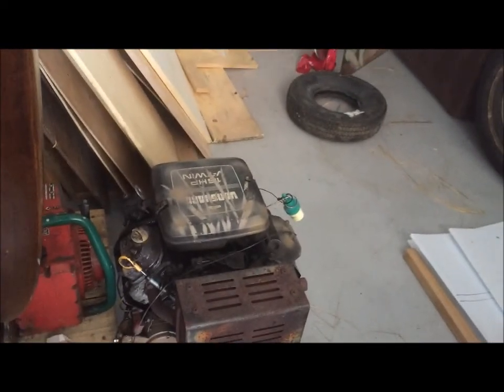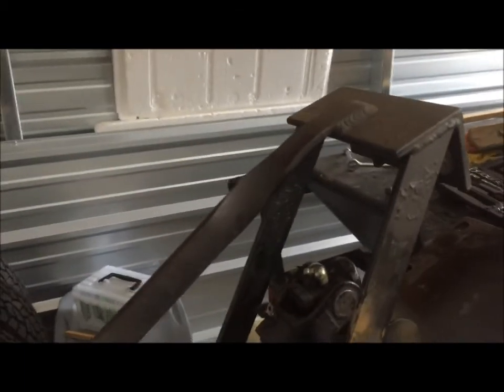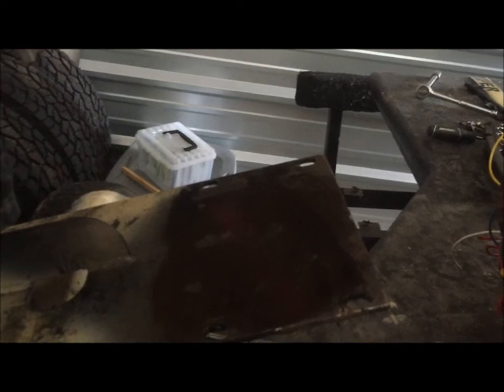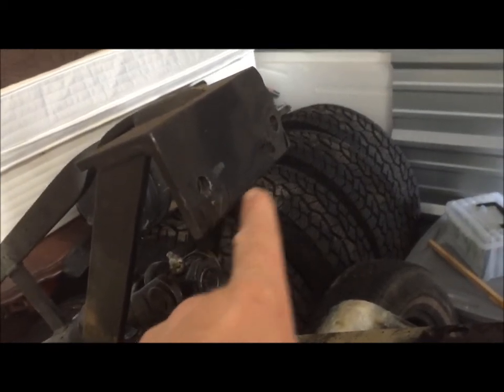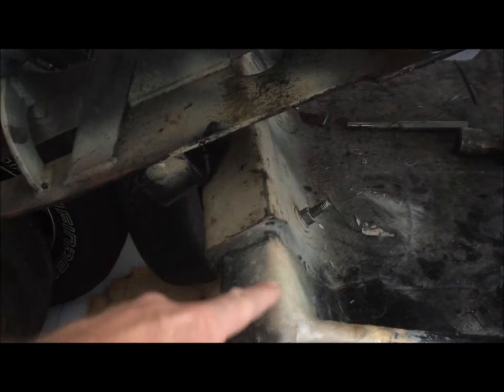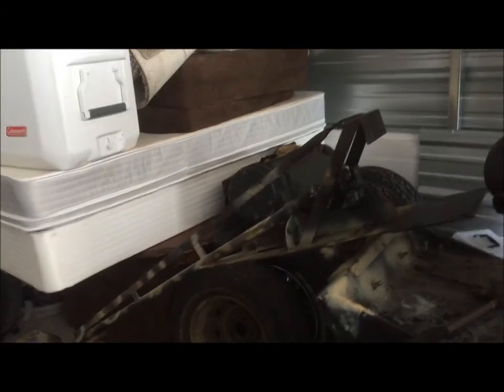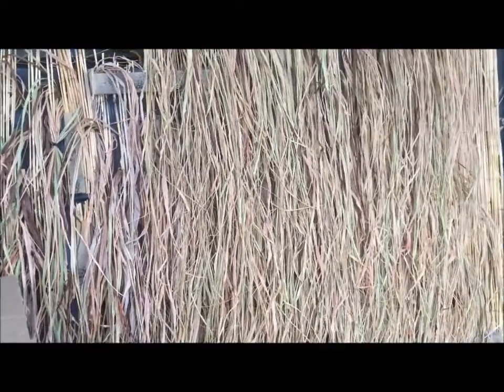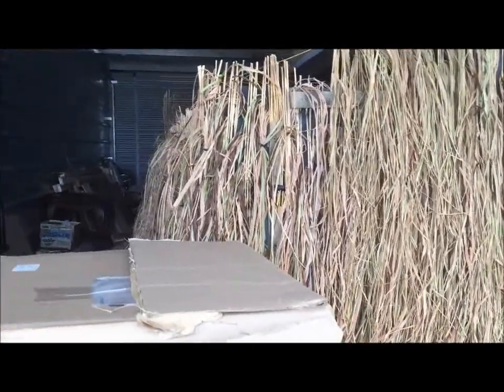Building the duck barge - Starting the motor swap 29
Finally getting caught up.  Computer crapped out and had to figure out how to get the old movie maker on the new computer.  Then a lot of my files for the video's did not match back up so I had to rebuild videos.  Finally back up and running.  I will have a couple more over the next few days.
As for this video, I go over the new motor and the issues I am facing.  I have decided that I will cut and drop the motor base plate to keep the U-joint geometry the same.